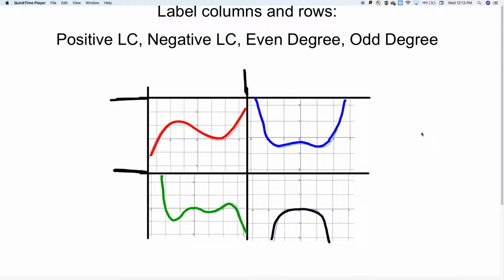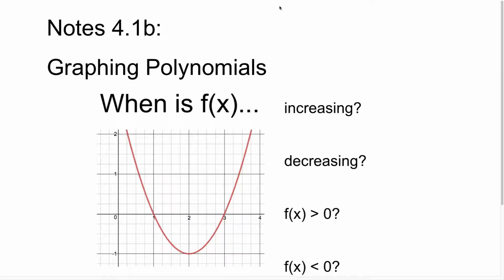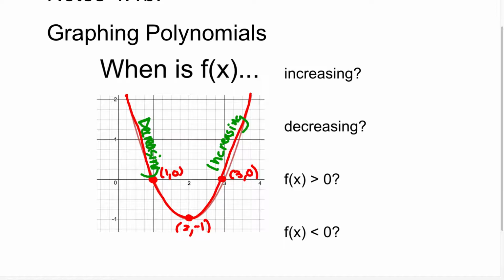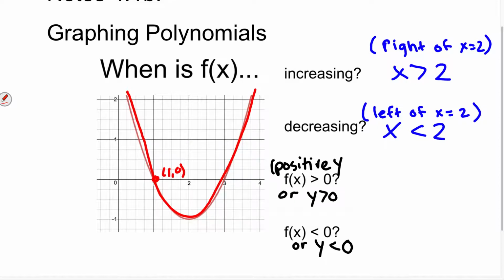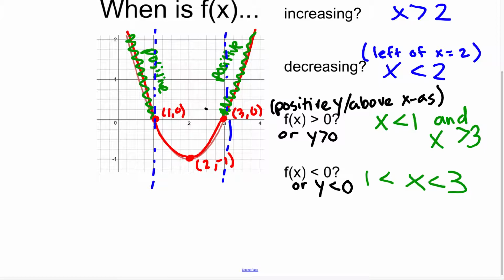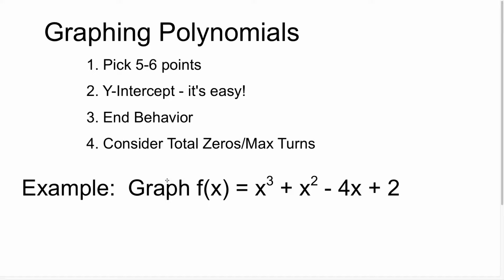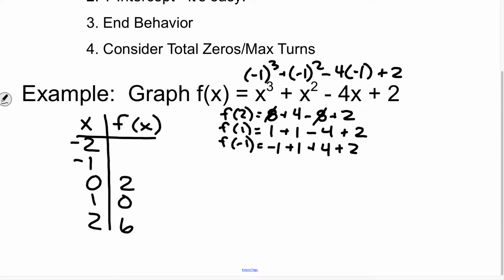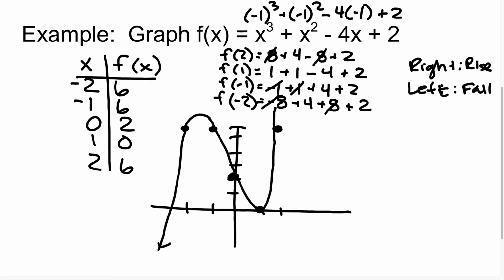Notes 4 1b Graphing Polynomials